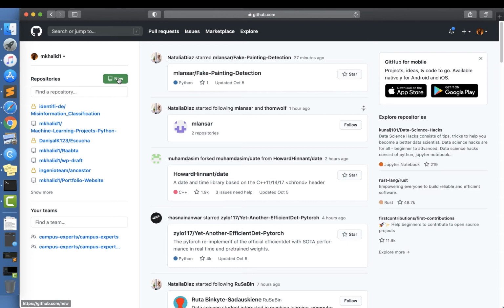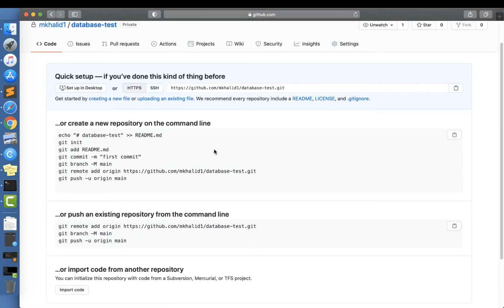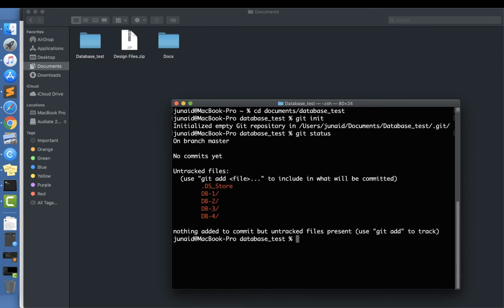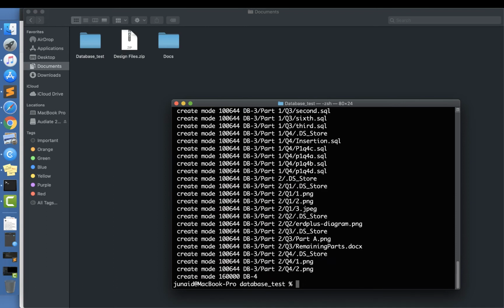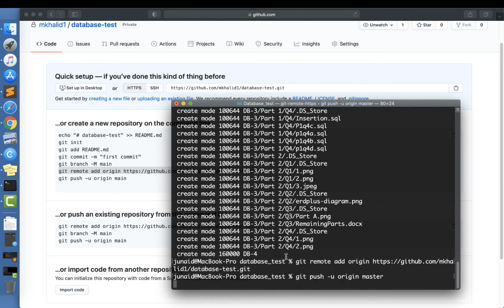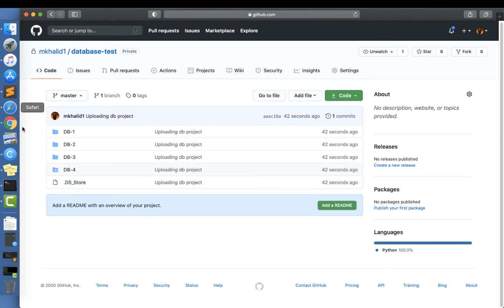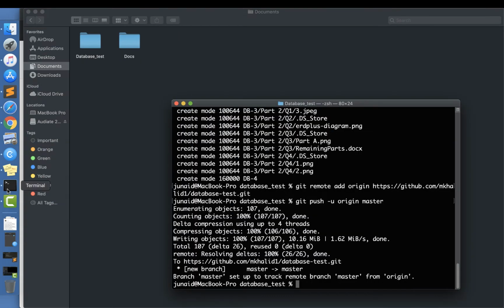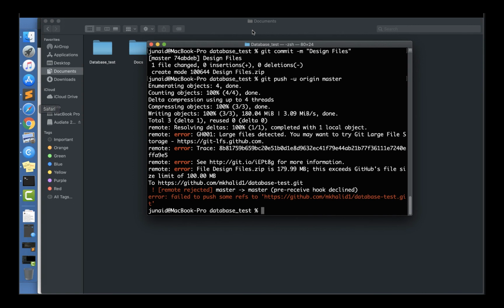How to upload your existing project to GitHub in 5 minutes [2024]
An introductory video on how to upload your existing project to GitHub in less than 5 minutes using Git Version Control System.

The steps are quite simply. If you have files over 100 MB within your GitHub Repository, they will not get uploaded to your Github Repository. You would need to use Git LFS (Large File Storage) for that. It's quite easy to use, you can follow the steps for uploading those files